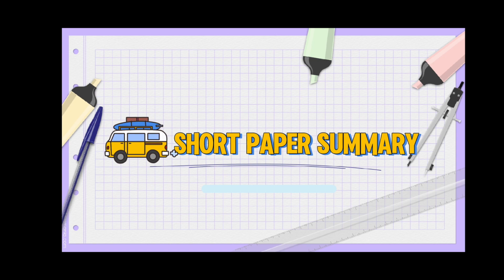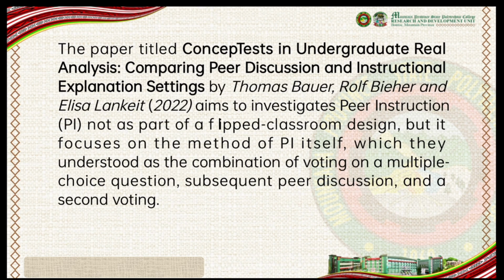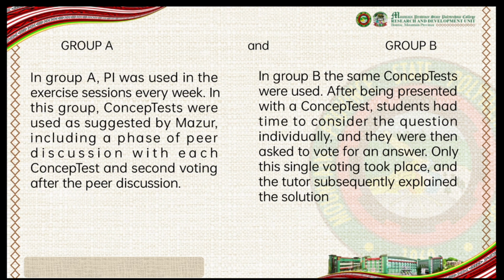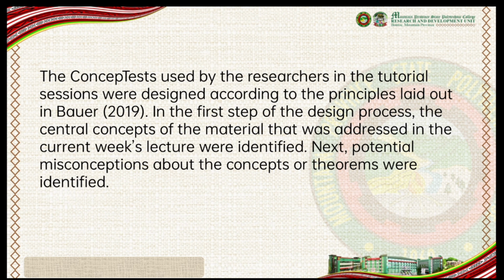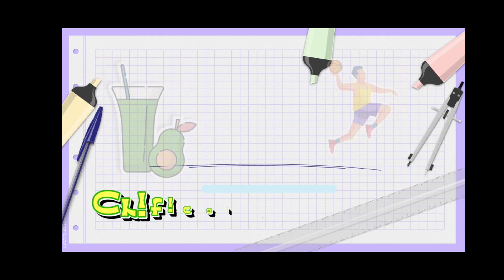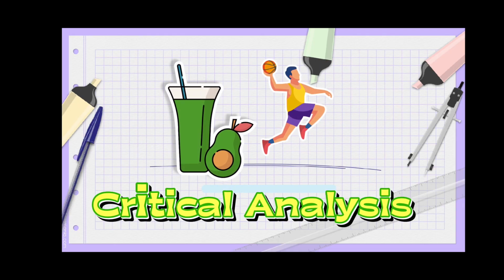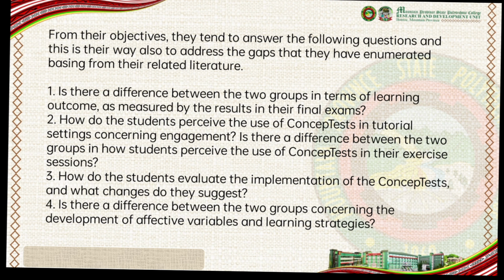My Critique Paper about Real Analysis Research for Math Education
This is just an Amateur critique paper but i really did my best in finishing this paper.